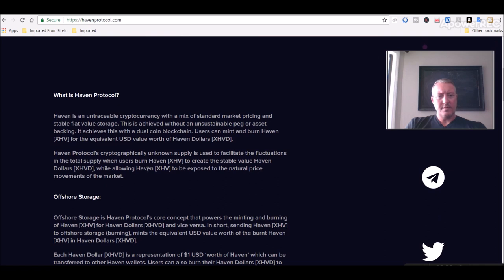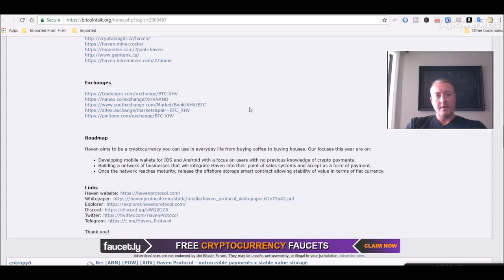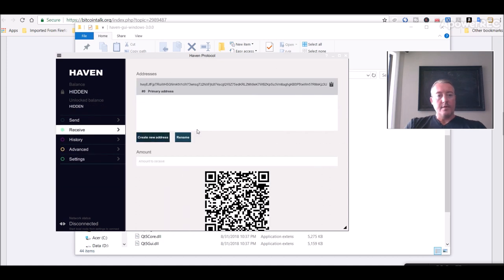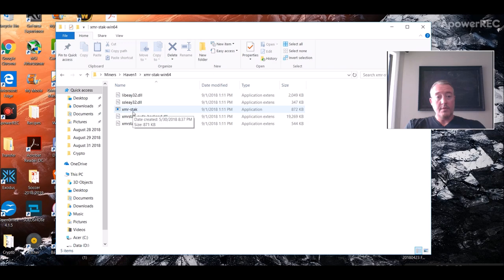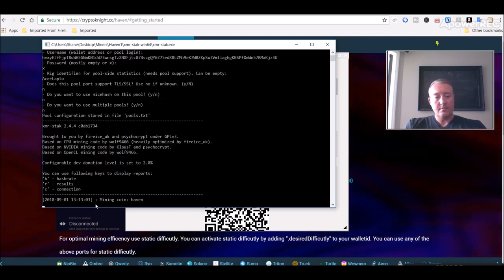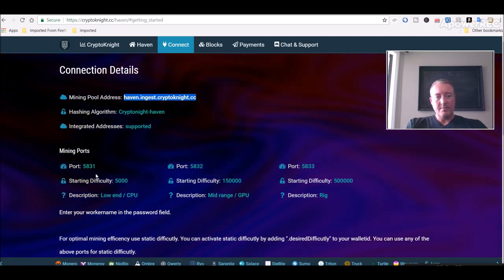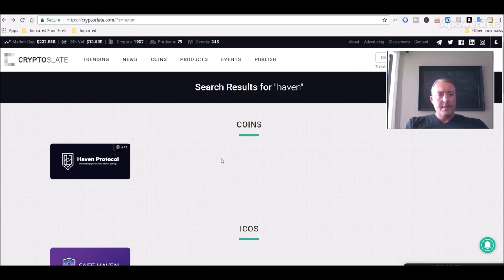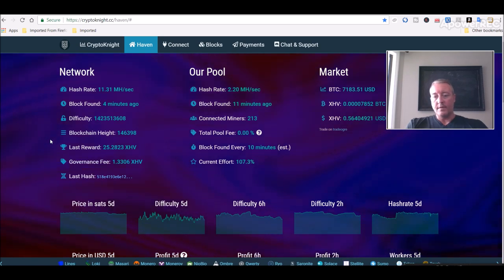Haven Coin Mining Guide From The House!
So today I delve into a little speculative and give you my Haven coin mining guide.  This is project focused at protecting the value of your coin against market fluctuations by keeping the currency "offshore".  The Haven coin protocol does this by burning XHV to form XHVD or Haven dollars.  This is a pretty neat little concept and one coin worth keeping your eye on.